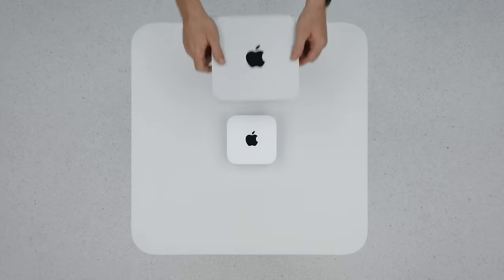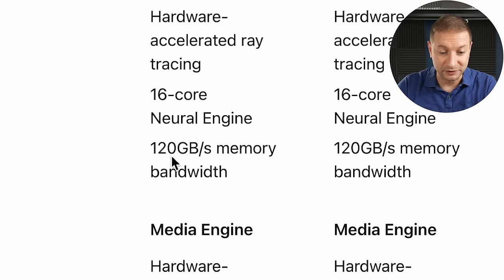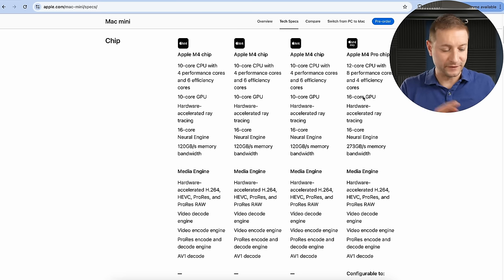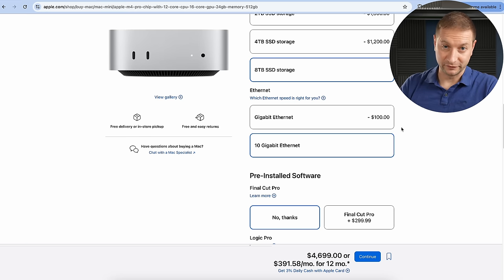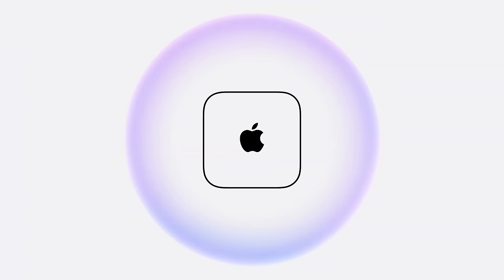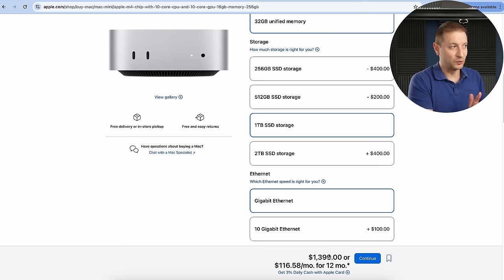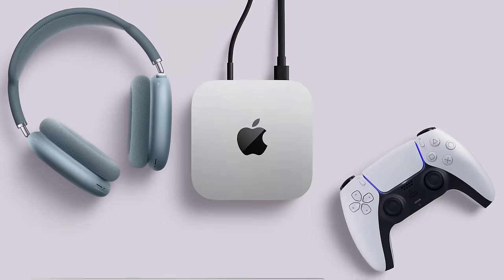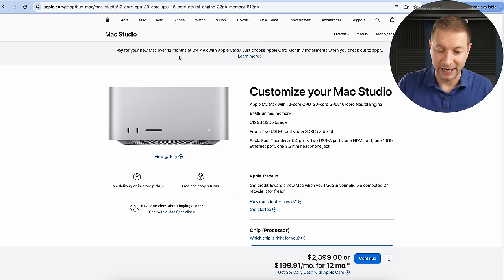The most powerful Mac Mini in the world | it's incredible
The Apple Mac Mini M4 and M4 Pro were announced, and it's looking good.

💻☕ Favorite 15" display with magnet
🍏💥 Beelink Mini with 32GB RAM